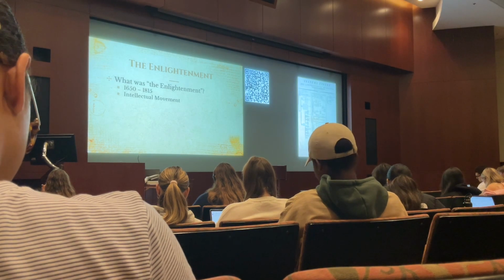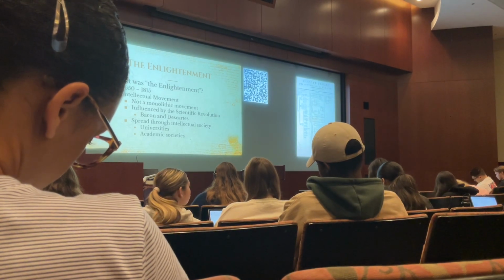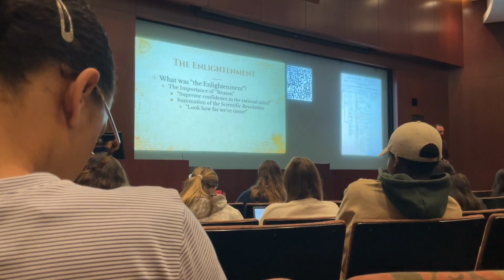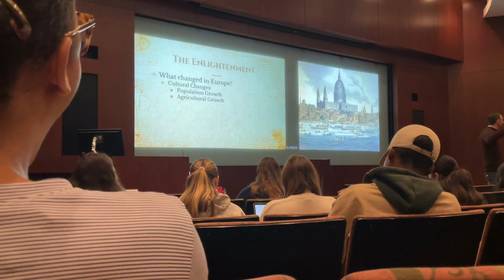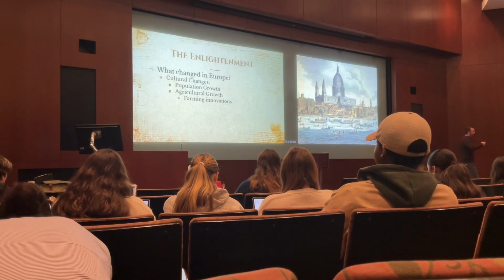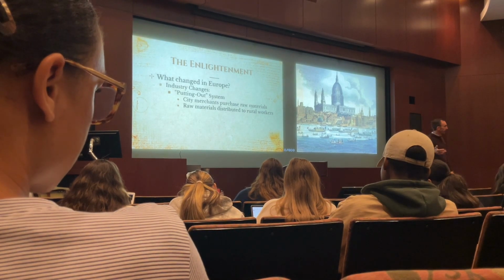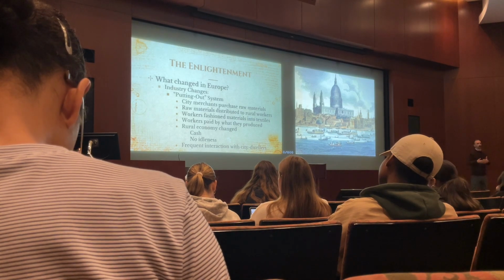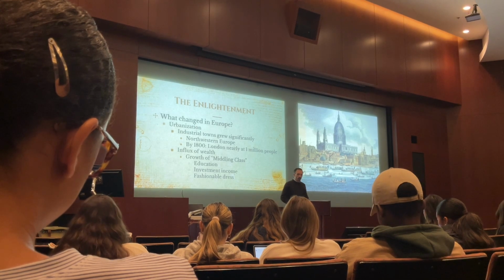HUM (Lecture 1 for Test 3)